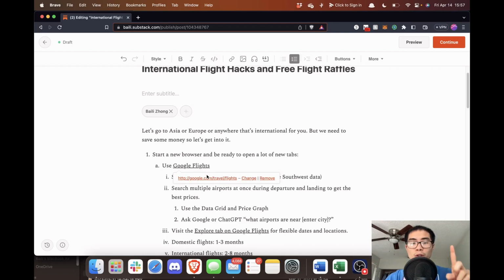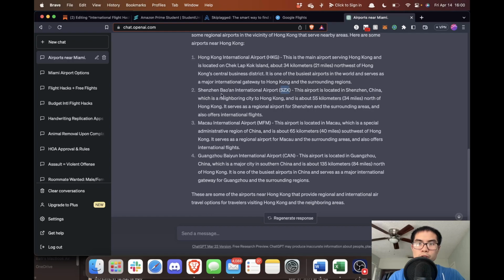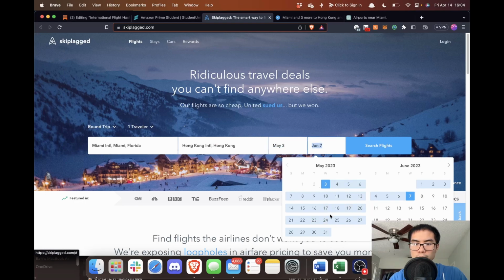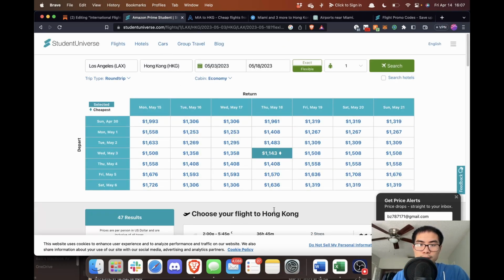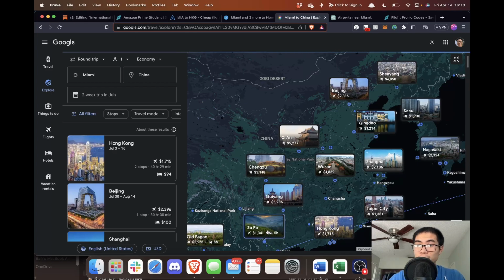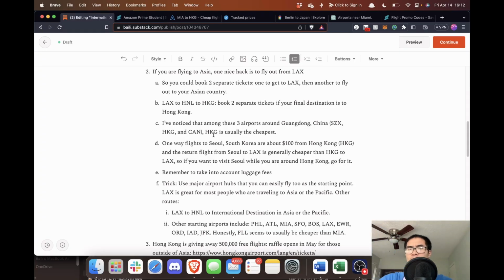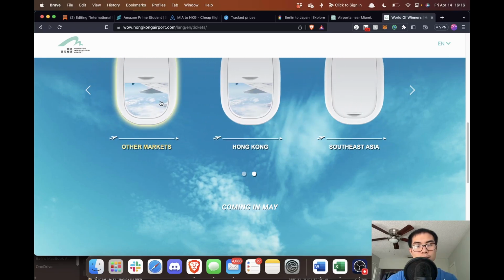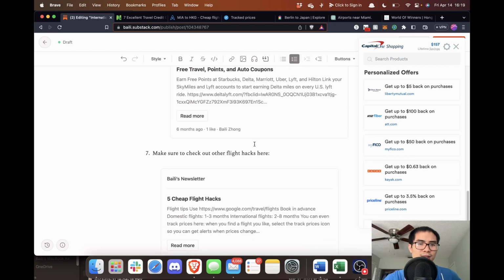500,000 Free Flights and International Flight Hacks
Timestamps
00:06 Google Flights
00:47 ChatGPT nearby airports
04:18 Skiplagged Referral Link ($10 credit when signing up)
5:52 StudentUniverse Referral Link: ($20 when signing up)
8:25 Explore tab on Google Flights for flexible dates and locations
11:02 Flying to Asia: More Hacks
12:11 Guangdong, China Hacks
13:13 500,000 Free Flights to Hong Kong
13:47 Flight Refunds
14:11 Visa and Covid Testing Reminders
Check if you need a visa or specific COVID testing to travel:
2. Quick Visa Check Only for US citizens
15:47 More Flight Hacks

Check out my blog here with additional resources and links mentioned in the video

* All videos and content are for entertainment or educational purposes only and should not be construed as financial or investment advice. Any links provided may include referrals that help financially support me and the channel. Referral offers and information provided may change or update over time so make sure to do your own research.